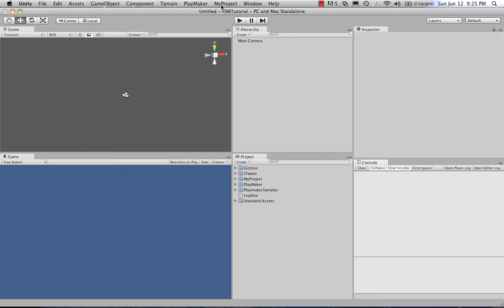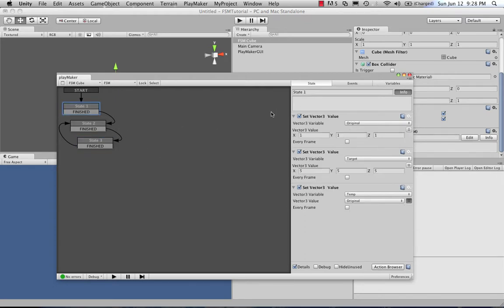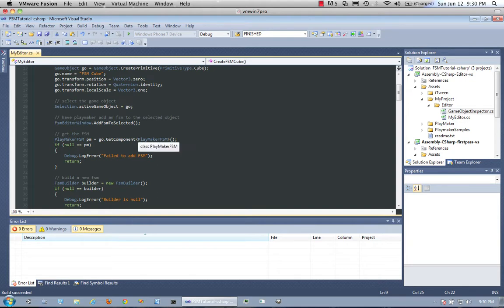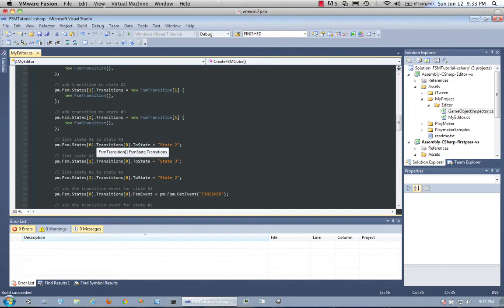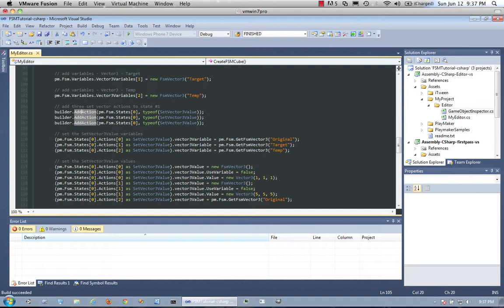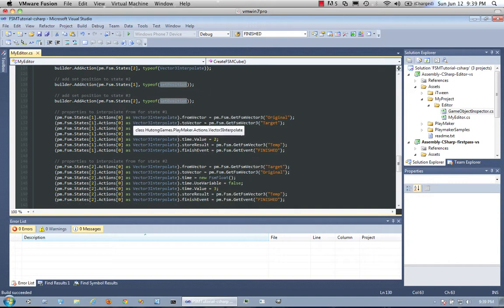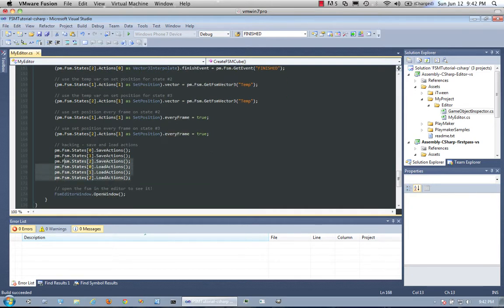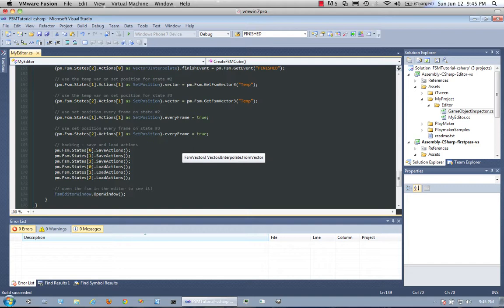Unity PlayMaker Cube Interpolated Between Two Points - Part II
- More Videos This video (Part 2) builds an animation (in script only) that reproduces all the GUI steps used to create a simple PlayMaker animation. The animation interpolates a cube moving between two points.